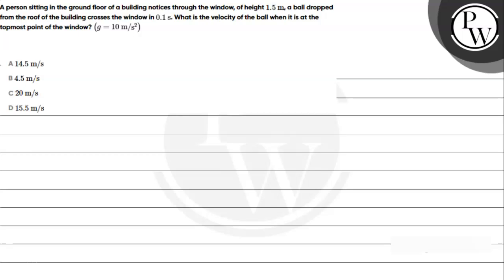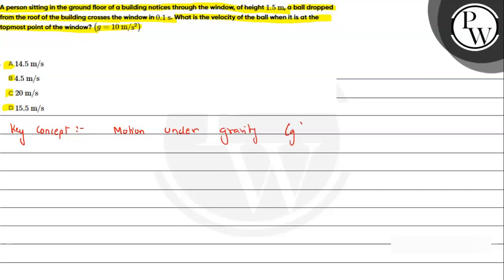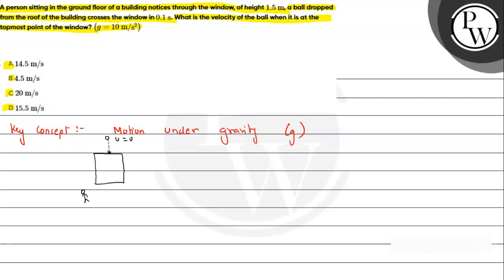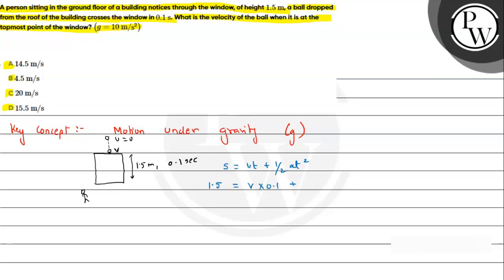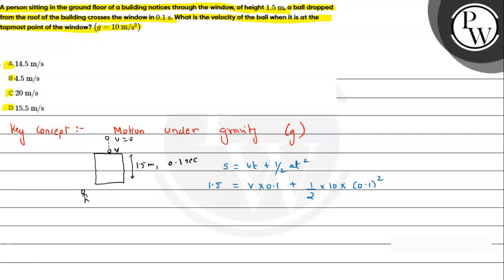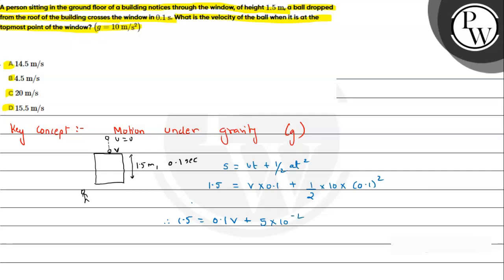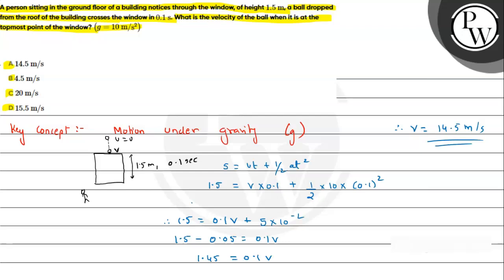A person sitting in the ground floor of a building notices through the window, of height \( 1.5 ...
A person sitting in the ground floor of a building notices through the window, of height \( 1.5 \mathrm{~m} \), a ball dropped from the roof of the building crosses the window in \( 0.1 \mathrm{~s} \). What is the velocity of the ball when it is at the topmost point of the window? \( \left(g=10 \mathrm{~m} / \mathrm{s}^{2}\right) \)
&nbsp;